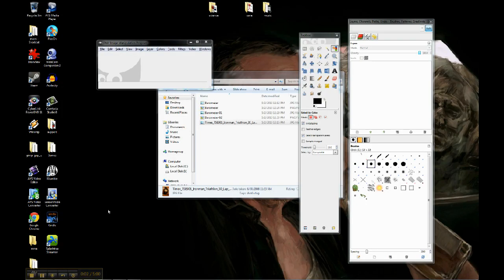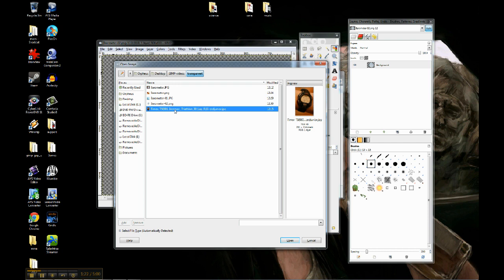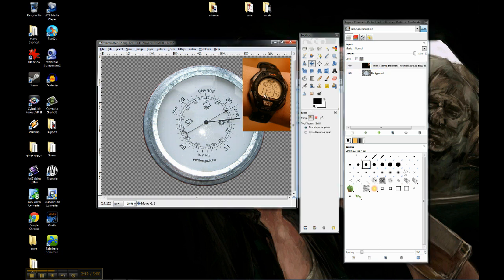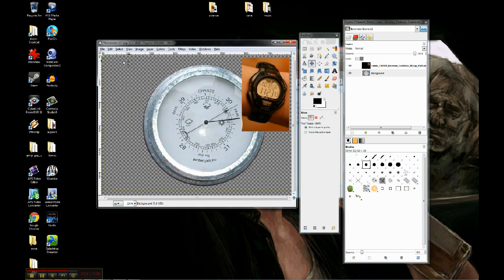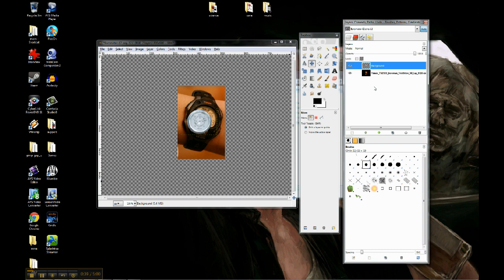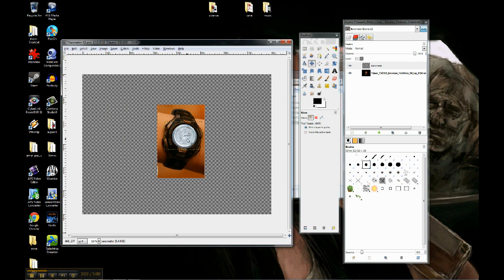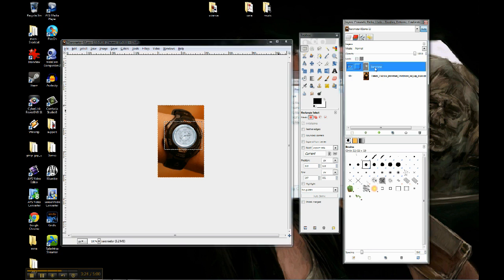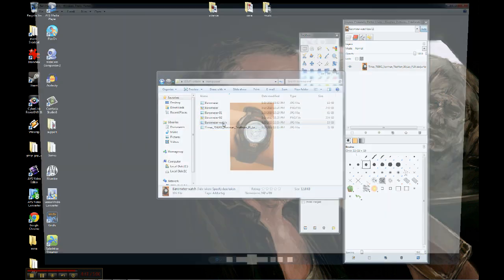Combining images in GIMP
This tutorial shows how to combine images.  It allows you to take stuff you have made before and add it into other images.